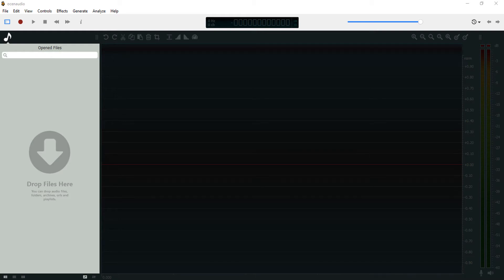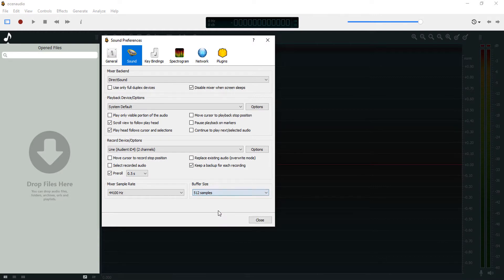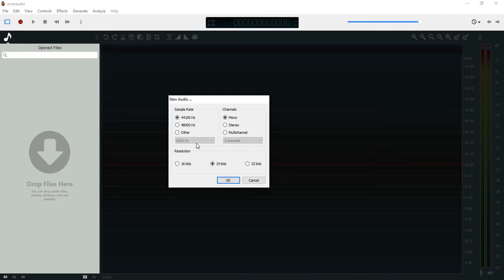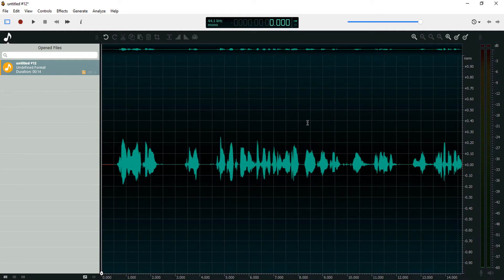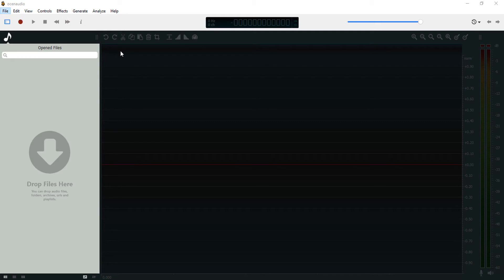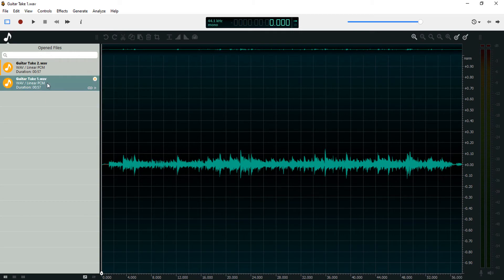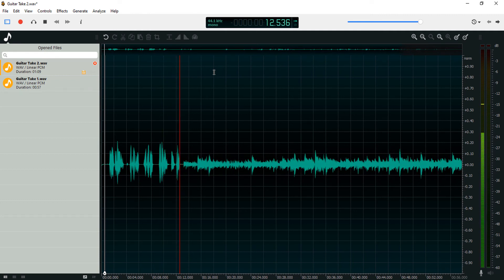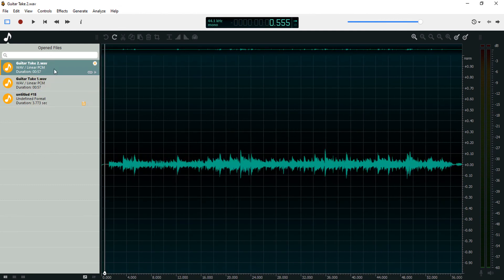ocenaudio - 2 - Importing and Recording Audio